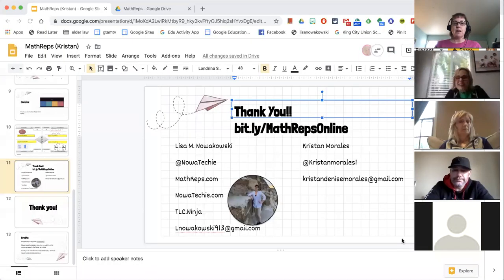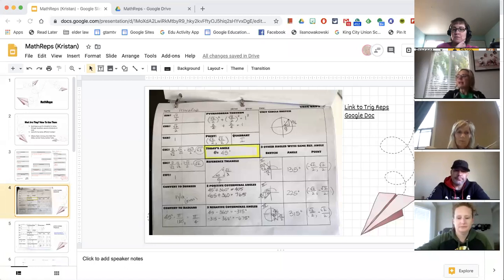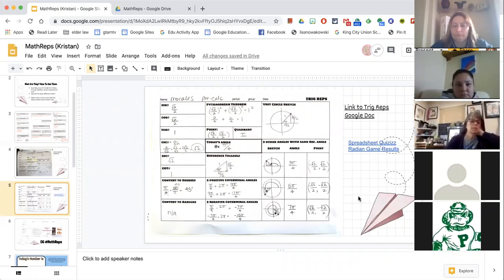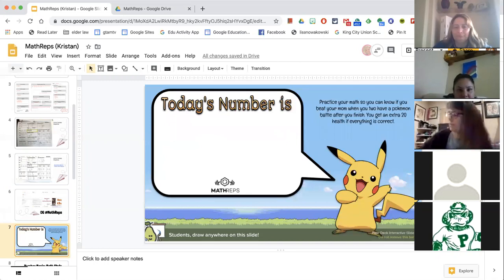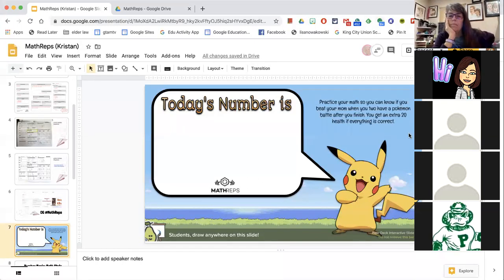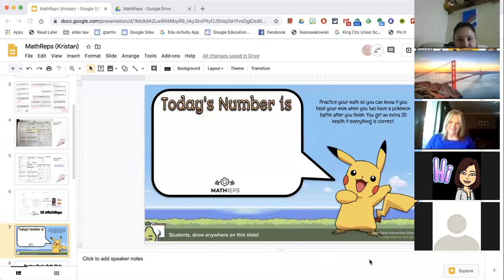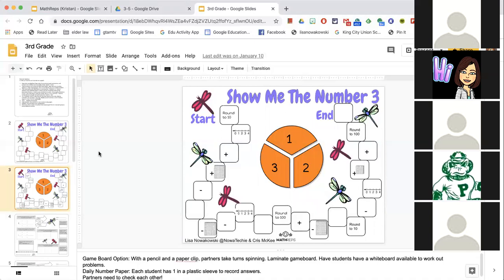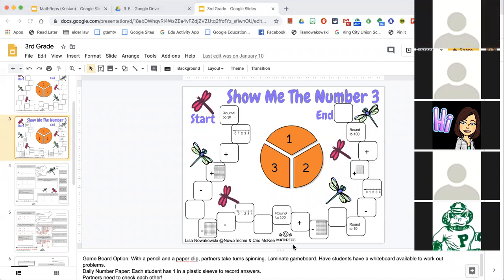MathReps Zoom 3-20-2020